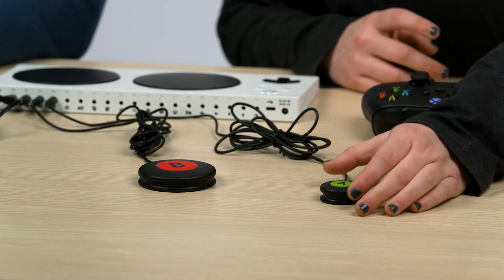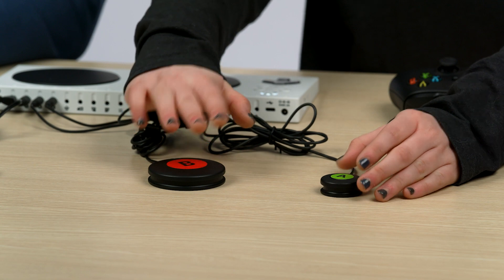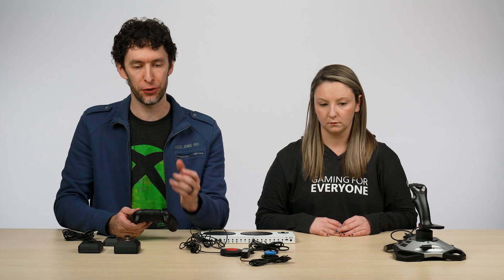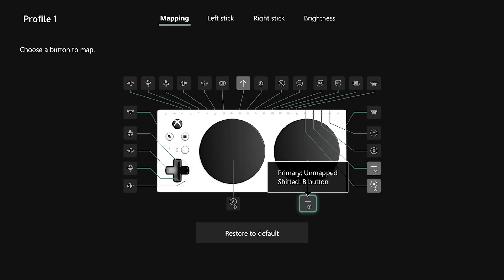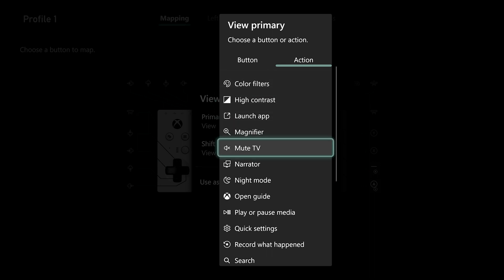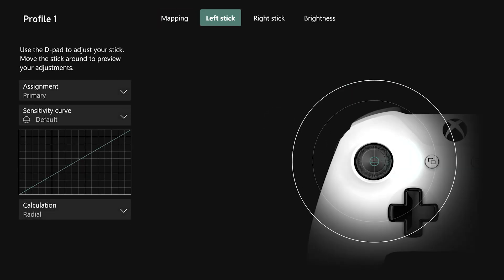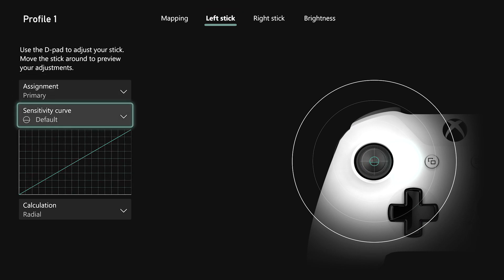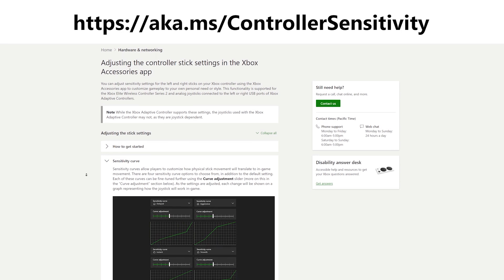Xbox Adaptive Controller User Guide: Advanced functionalities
While the Xbox Adaptive Controller can be fully setup and customized with basic plug and play, it also offers additional functionalities like Shift, unmapping, action mapping, and more to further customize your play.